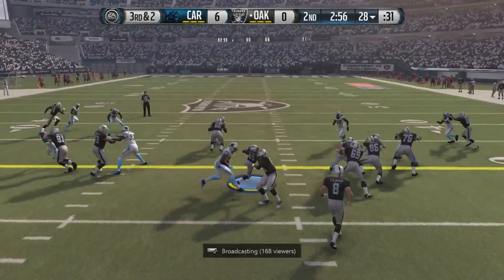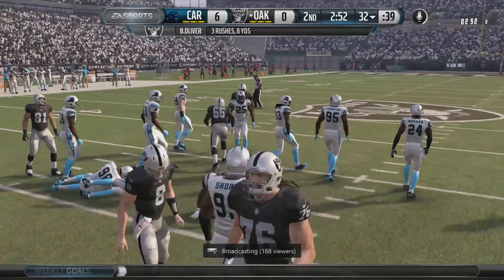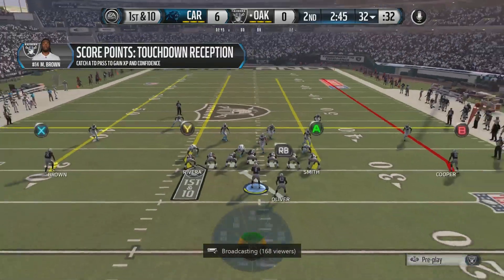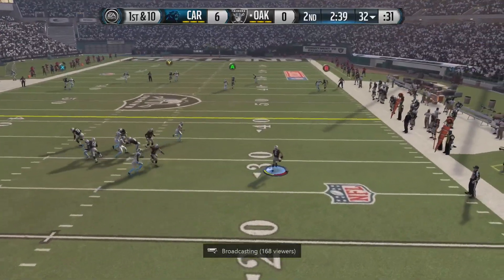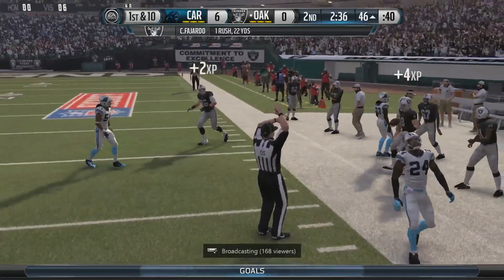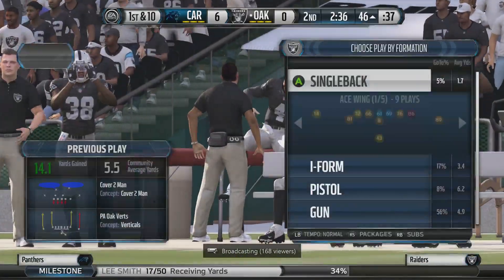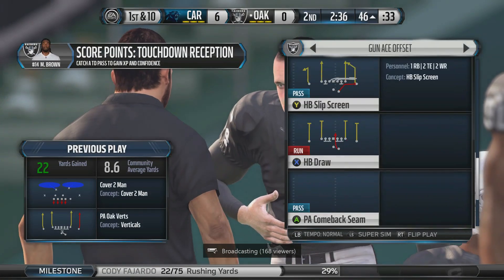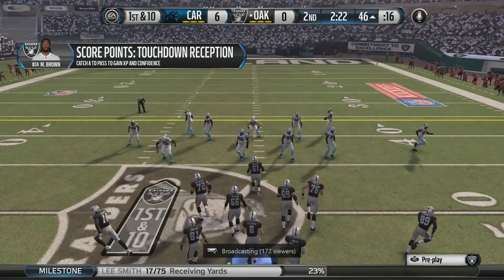Madden NFL 16: The legend of Fajardo begins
Fajardo enters the game for an injured Derek Carr and looks fantastic. Year 2 of franchise mode, season opener. Madden NFL 16 footage from a live stream.